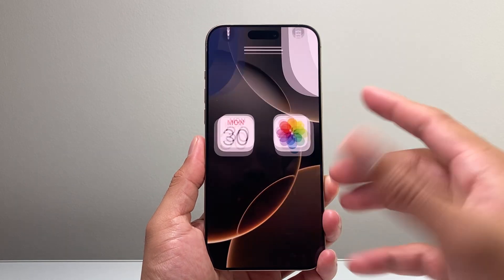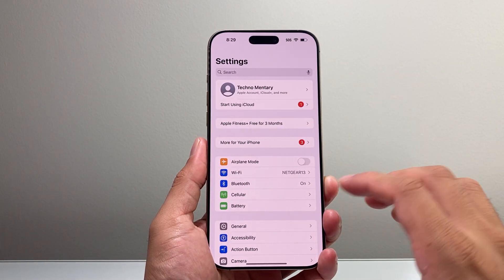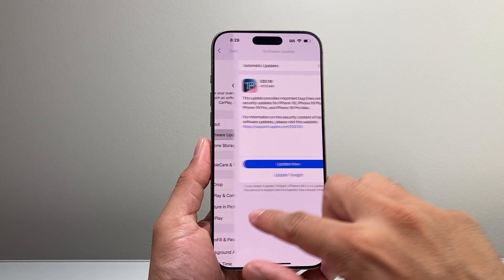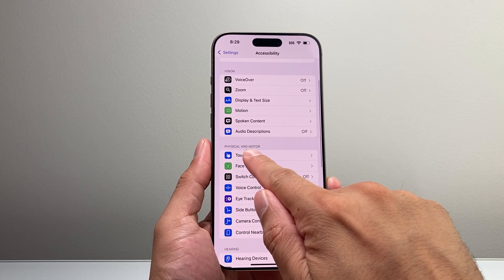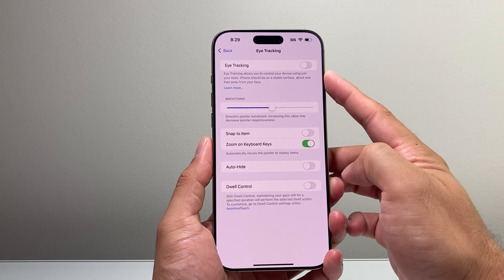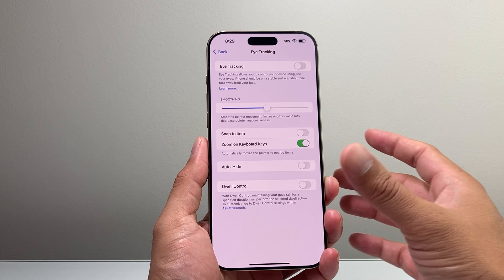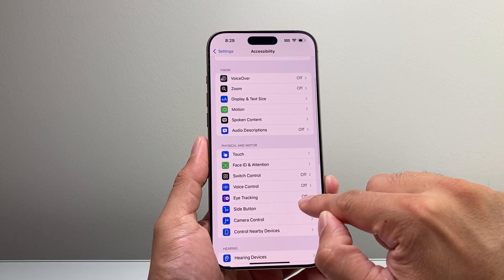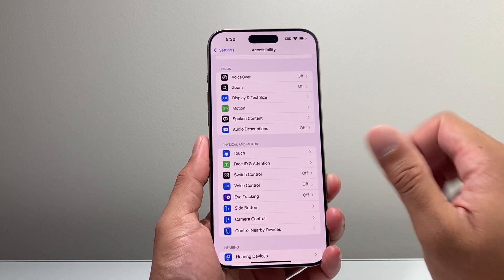Eye Tracking Not Showing on iPhone? Here’s Why!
Eye Tracking setting not showing up on your iPhone on iOS 18? In this video we explain why you may not be seeing the eye tracking feature on your iPhone and how you can get it.